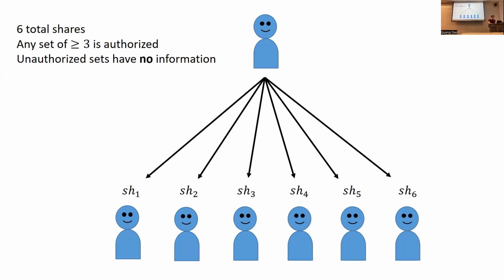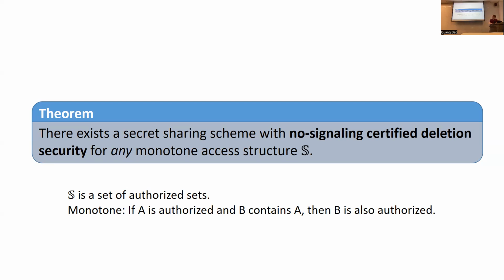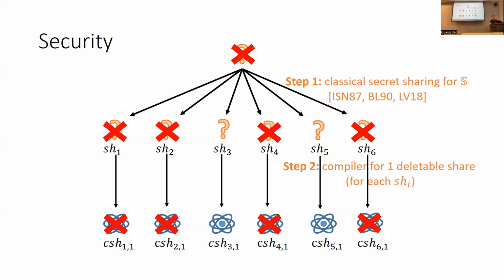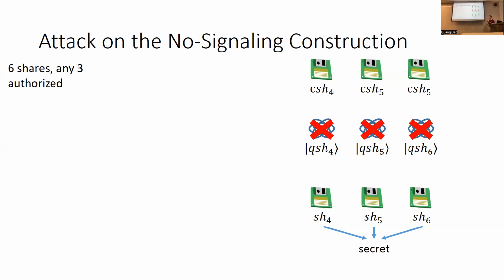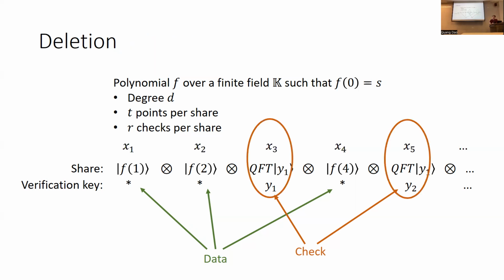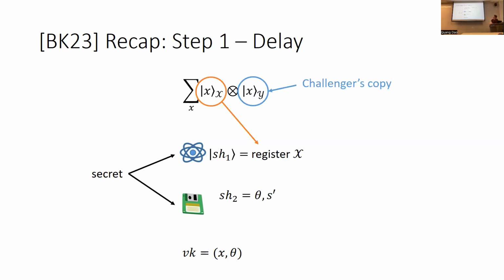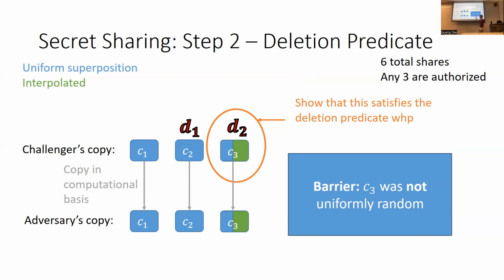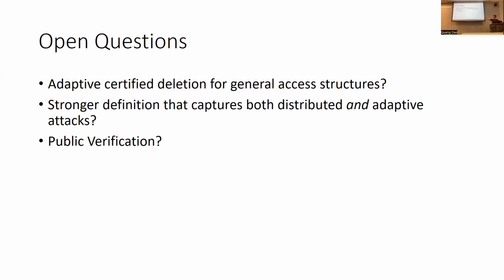Justin Raizes: Secret Sharing with Certified Deletion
Abstract: Secret sharing allows a user to split a secret into many shares so that the secret can be recovered if, and only if, an authorized set of shares is collected. Although secret sharing typically does not require any computational hardness assumptions, its security does require that an adversary cannot collect an authorized set of shares. Over long periods of time where an adversary can benefit from multiple data breaches, this may not be a realistic assumption.

We initiate the systematic study of secret sharing with certified deletion in order to achieve security even against an adversary that eventually collects an authorized set of shares. In secret sharing with certified deletion, a (classical) secret s is split into quantum shares which can be destroyed in a manner verifiable by the dealer. We put forth two natural definitions of security. No-signaling security roughly requires that if multiple non-communicating adversaries delete sufficiently many shares, then their combined view contains negligible information about s, even if the total set of corrupted parties forms an authorized set. Adaptive security requires privacy of s against an adversary that can continuously and adaptively corrupt new shares and delete previously-corrupted shares, as long as the total set of corrupted shares minus deleted shares remains unauthorized.

Next, we show that these security definitions are achievable: we show how to construct (i) a secret sharing scheme with no-signaling certified deletion for any monotone access structure, and (ii) a threshold secret sharing scheme with adaptive certified deletion. Our first construction uses Bartusek and Khurana's (CRYPTO 2023) 2-out-of-2 secret sharing scheme with certified deletion as a building block, while our second construction is built from scratch and requires several new technical ideas. For example, we significantly generalize the ``XOR extractor'' of Agarwal, Bartusek, Khurana, and Kumar (EUROCRYPT 2023) in order to obtain better seedless extraction from certain quantum sources of entropy, and show how polynomial interpolation can double as a high-rate randomness extractor in our context of threshold sharing with certified deletion.